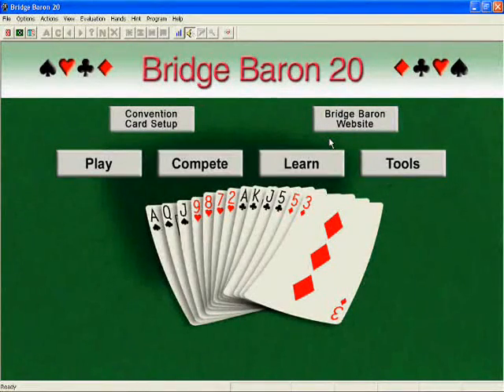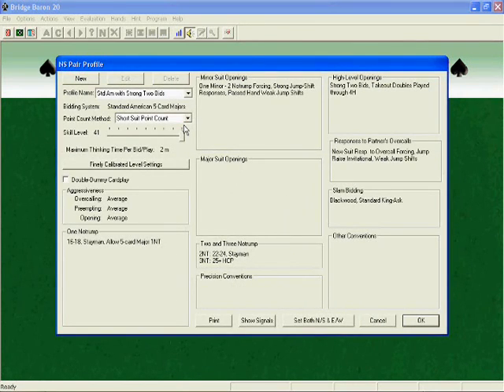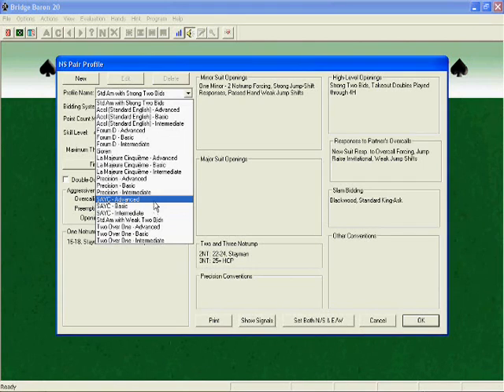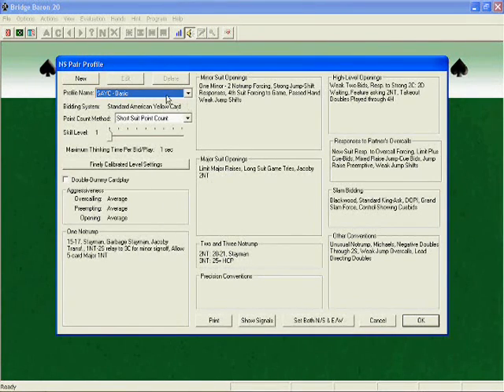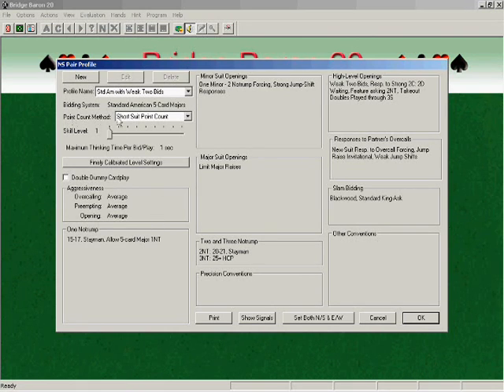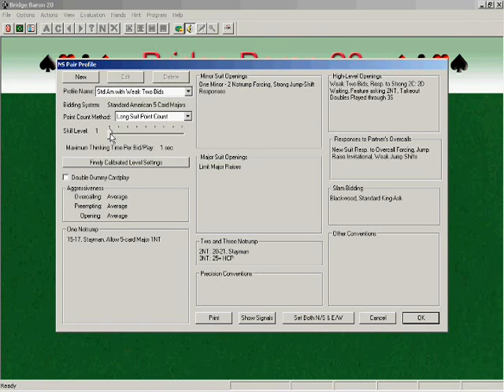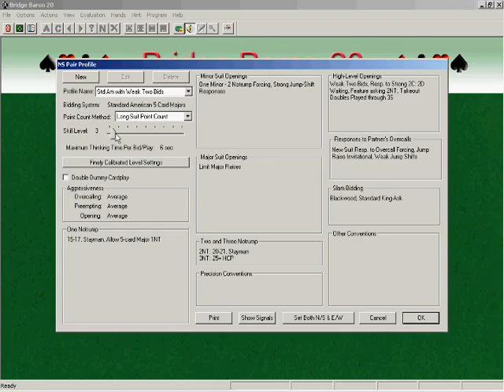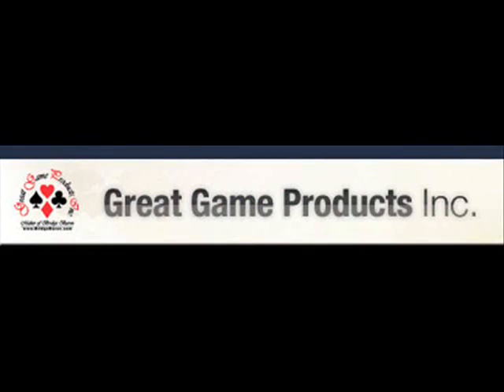Bridge Baron Tutorial - Selecting a Preset Pair Profile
This tutorial shows you how to select your bidding conventions in Bridge Baron.  It explains what a "pair profile" is and shows you how you can select one of the preprogrammed pair profiles in Bridge Baron.
More on selecting individual bidding conventions in our next tutorial.